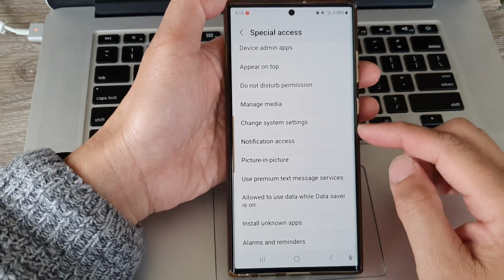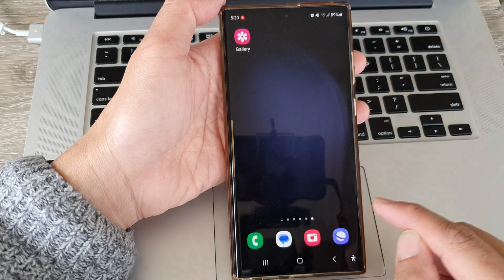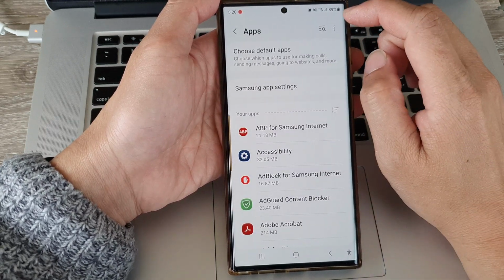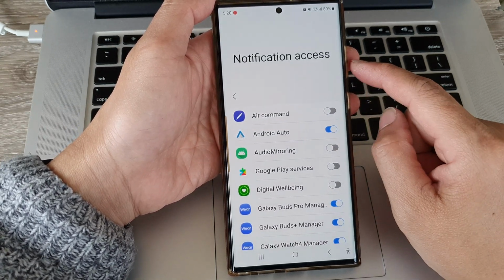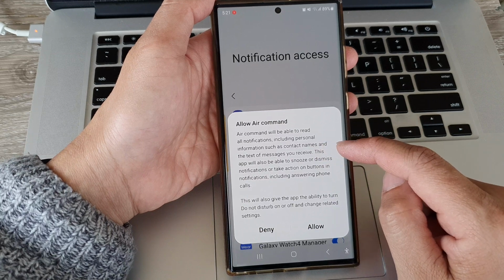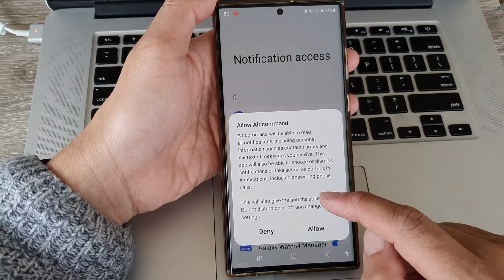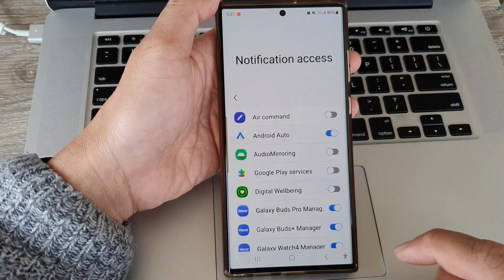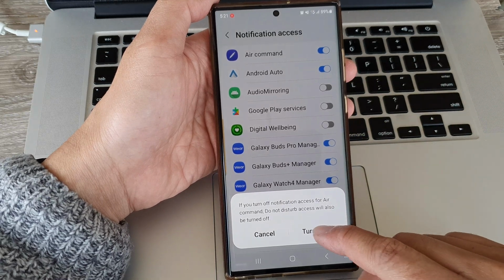Galaxy S23's: How to Allow/Don't Allow NOTIFICATION ACCESS Permission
Learn how to allow or deny NOTIFICATION ACCESS permission on the Samsung Galaxy S23/S23+/Ultra.

Welcome to our in-depth guide on how to manage Notification Access Permissions on your Samsung Galaxy S23. Notifications are a crucial part of our smartphone experience, and knowing how to control which apps can deliver them can greatly enhance your daily routine. In this video, we'll walk you through the process of allowing or denying notification access to apps, ensuring you get the alerts that matter most while maintaining your privacy and peace of mind.

Benefits:

Customized Alerts: Learn how to tailor your notification experience by granting access to essential apps, so you're always in the loop with what's important to you.

Privacy Control: Take charge of your privacy by denying access to apps that may send unwanted or intrusive notifications, keeping your personal information secure.

Reduced Distractions: Say goodbye to constant interruptions by managing which apps can send notifications, allowing you to focus on what matters without unnecessary distractions.

Battery Optimization: Controlling notification access can also help conserve your device's battery life by preventing background processes from constantly running.

Efficiency Boost: Streamline your smartphone experience by decluttering your notification bar, ensuring you only see alerts from the apps you choose.